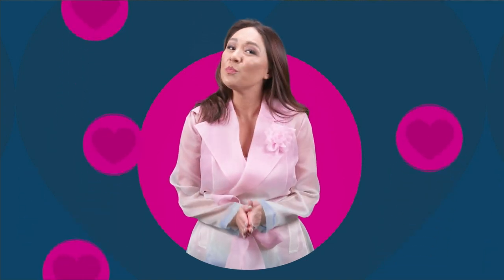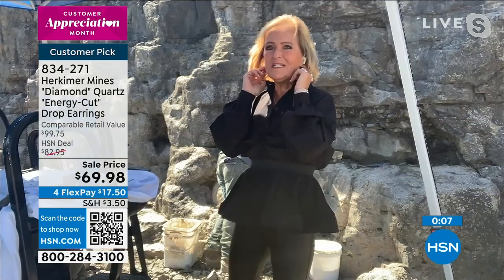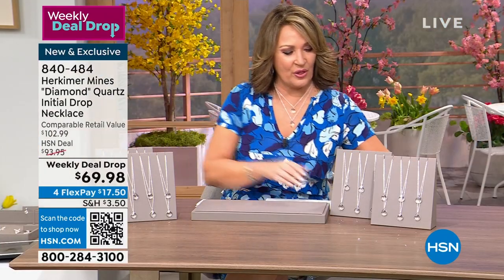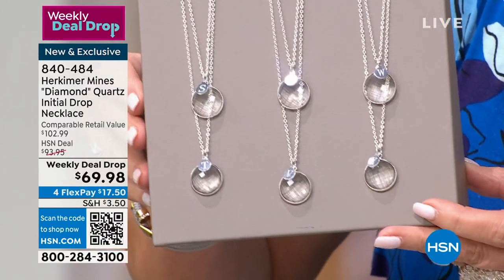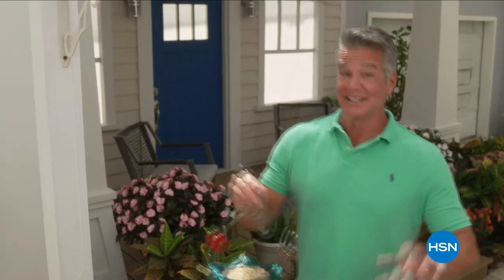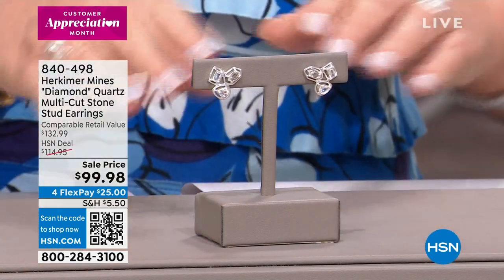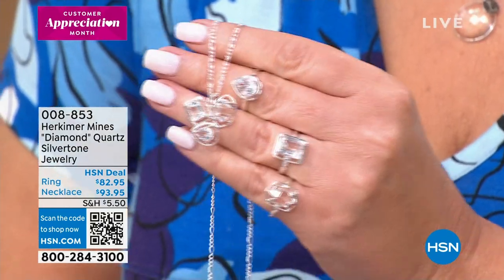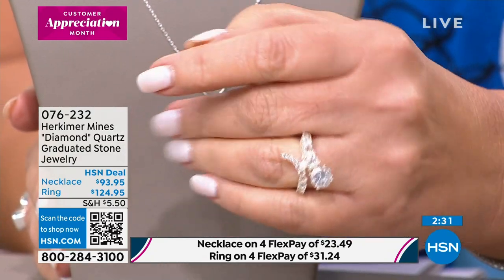HSN | Designer Gallery with Colleen Lopez Jewelry 04.12.2023 - 03 PM